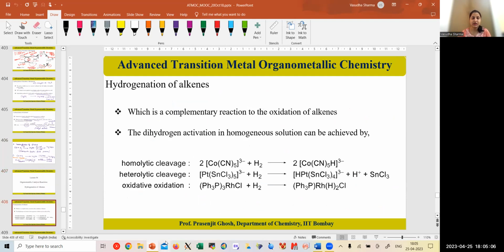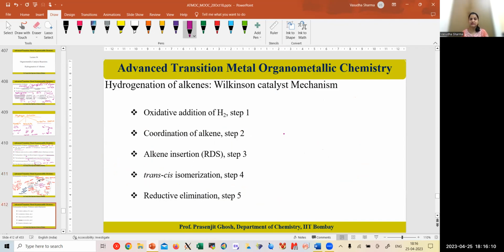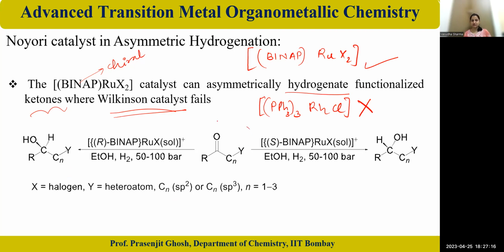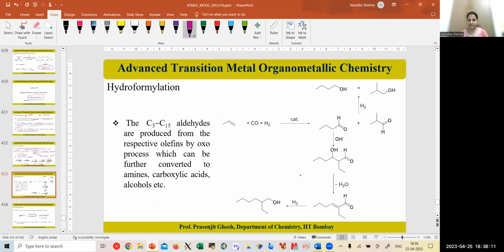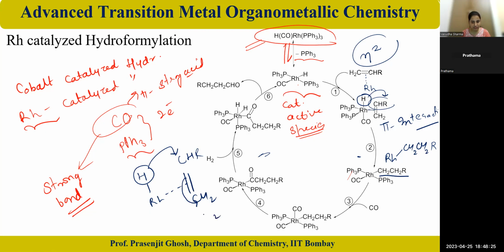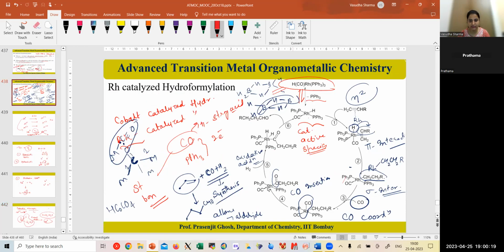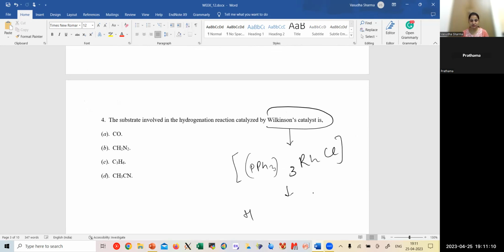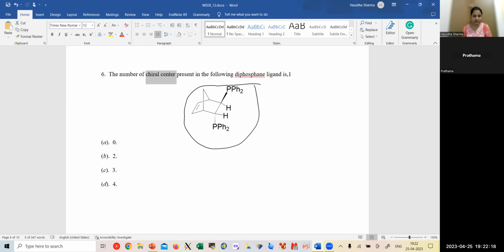Part A Week 12 Live Session mp4